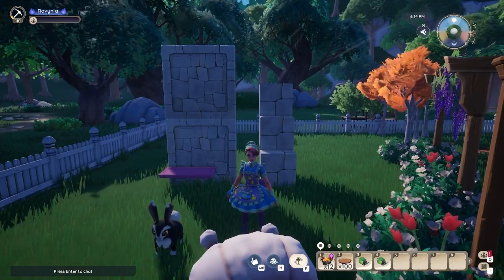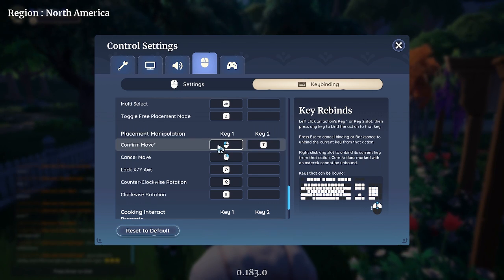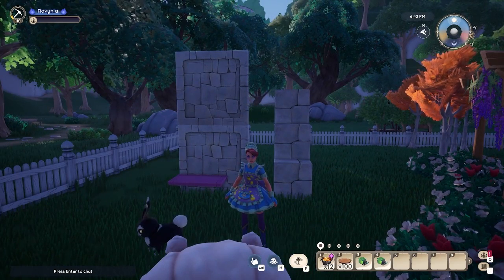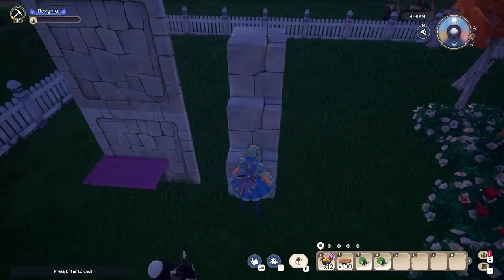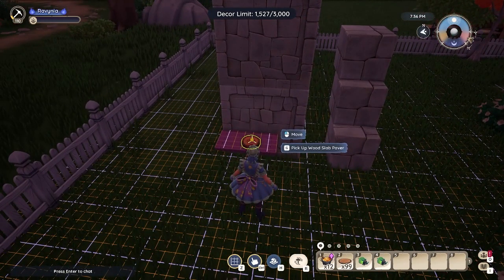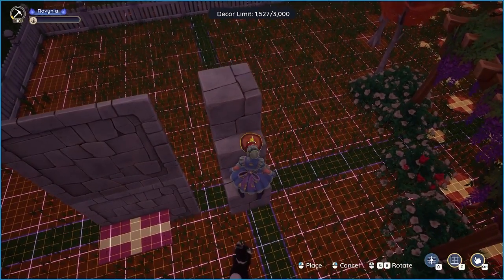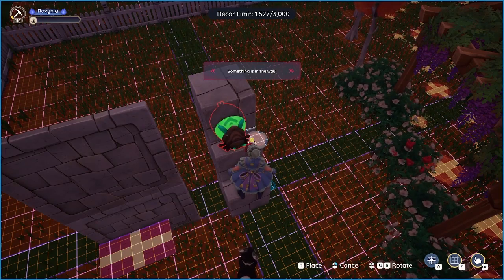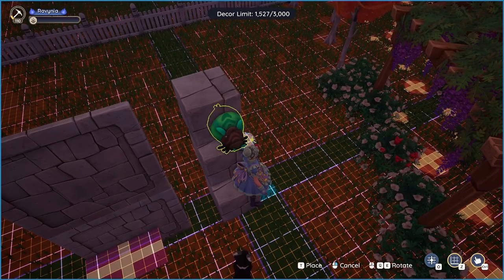Palia - How To Make A Flying Bug Garden!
I hope you enjoy my little tutorial and go float something cool!! If you have any questions, please let me know!!

If you want to hang out with a really awesome group of people, come chill when I'm live sometime!

* Twitch.tv/Ravynia *